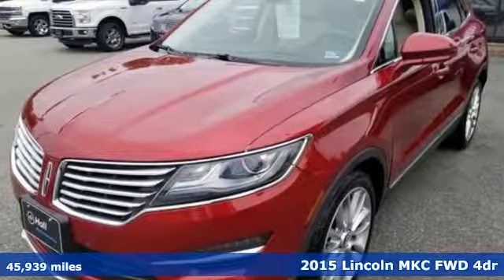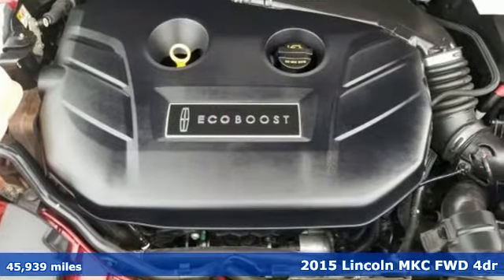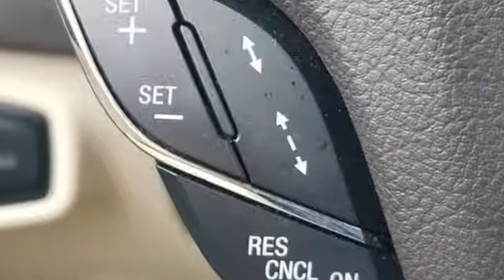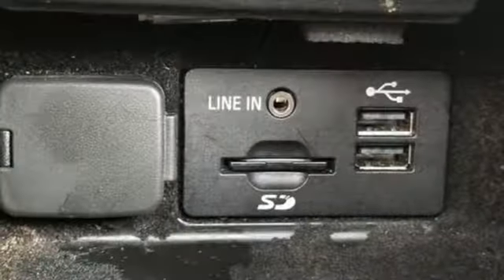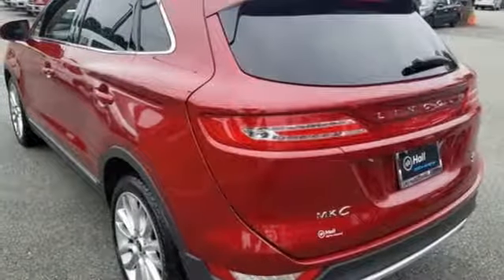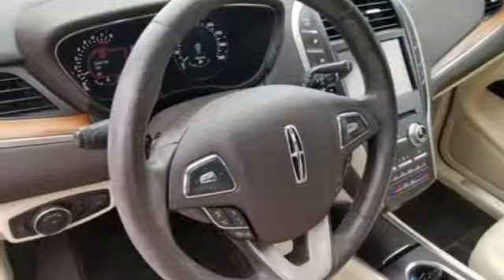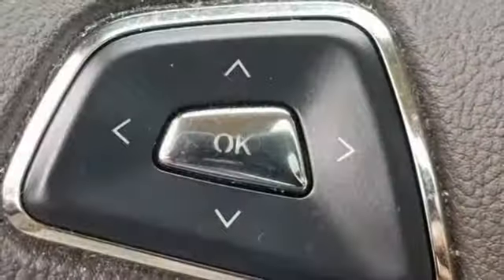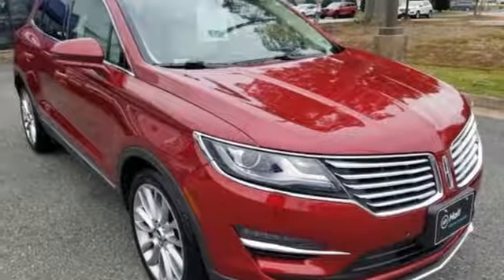Used 2015 Lincoln MKC Newport News VA Hampton, VA 504017A - SOLD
Year: 2015
Make: Lincoln
Model: MKC
Trim: Reserve
Engine: EcoBoost 2.0L I4 GTDi DOHC Turbocharged VCT
Transmission: 6-Speed Automatic
Color: Red
Interior: White Sands
Mileage: 45939
Stock #: 504017A
VIN: 5LMCJ1A91FUJ13026
JUST ARRIVED. PENDING INSPECTION. 2015 Lincoln MKC FWD Reserve in beautiful Ruby Red Metallic. loaded MKC in outstanding condition with Heated Front & Rear Seats, Navigation, Panoramic Sunroof, Backup Camera, Bi Xenon Headlamp Package, Bluetooth, Climate Package, 10 Speakers, ABS brakes, Active Park Assist, Adaptive Cruise Control & Collision Warning, Ambient Lighting, Auto High Beams, Automatic temperature control, Brake assist, CD player, Compass, Delay-off headlights, Electronic Stability Control, Exterior Parking Camera Rear, Forward Sensing System, Front dual zone A/C, Fully automatic headlights, Heated door mirrors, Heated front seats, Heated Rear-Seats, High-Intensity Discharge Headlights, Illuminated entry, Low tire pressure warning, Memory seat, Navigation System, Panic alarm, Panoramic Vista Roof w/Power Shades, Power driver seat, Power windows, Radio: Lincoln Premium Sound System w/SingleCD/MP3, Rain-Sensing Wipers, Rear Parking Sensors, Rear window defroster, Rear window wiper, Remote keyless entry, Security system, SiriusXM Satellite Radio, Speed control, Speed-Sensitive Wipers, Steering wheel mounted audio controls, Telescoping steering wheel, Tilt steering wheel, Traction control, Trip computer, Variably intermittent wipers, Wheels: 18" Polished Alum w/Dark Stainless Pocket. CARFAX One-Owner. Clean CARFAX. 6-Speed Automatic EcoBoost 2.0L I4 GTDi DOHC Turbocharged VCT Odometer is 10851 miles below market average!brbr20/29 City/Highway MPGbrbrAwards:br * 2015 KBB.com 10 Best Luxury SUVs * 2015 KBB.com 10 Best Luxury Cars Under $35,000 * 2015 KBB.com 5-Year Cost to Own Awardsbrbrbr*Every Internet Price includes current applicable dealer discounts. Your additional costs are sales tax, tag and title fees for the state in which the vehicle will be registered, any dealer-installed options (if applicable) and a $699 dealer processing fee (Virginia, North Carolina). Prices are subject to change, and prior sales are excluded. While every reasonable effort is made to ensure the accuracy of this information, we are not responsible for any errors or omissions contained on these pages. Please verify any information in question with the dealer.

Address:
12896 Jefferson Ave